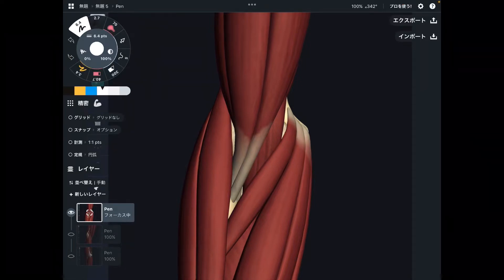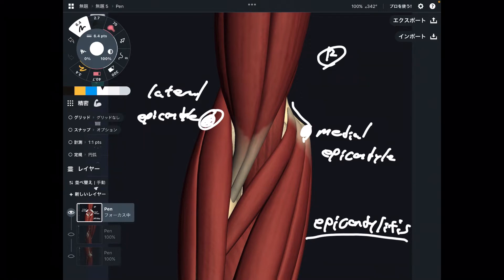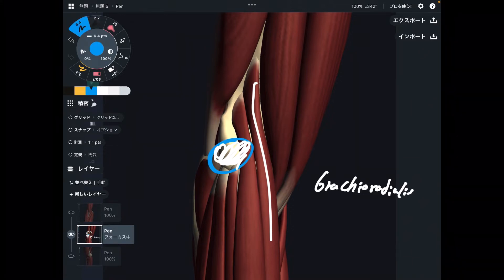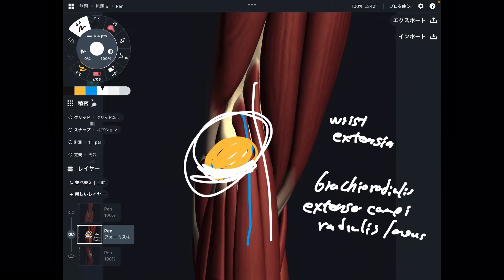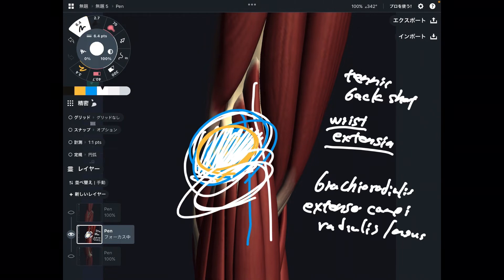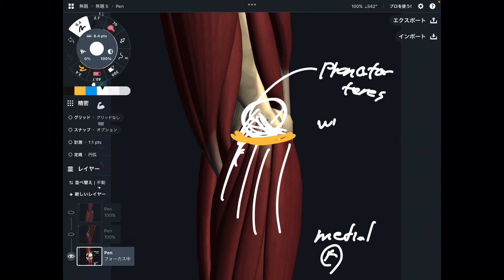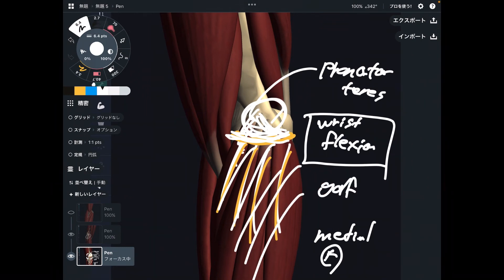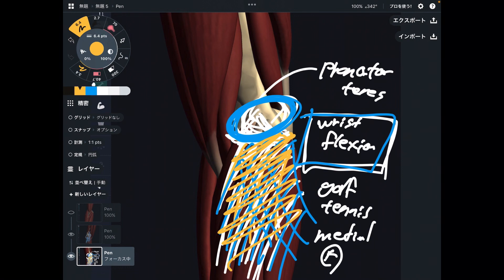Pathophysiology of elbow epicondylitis